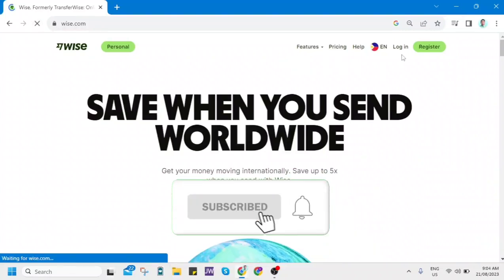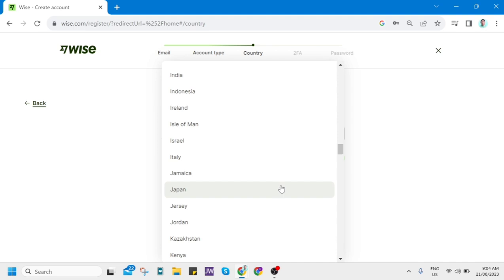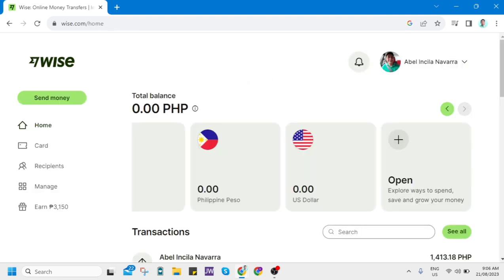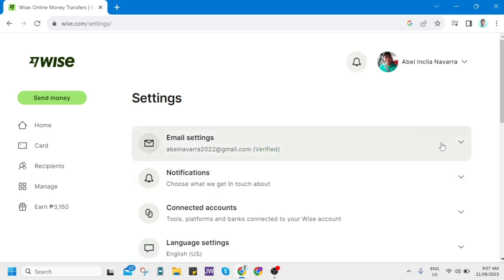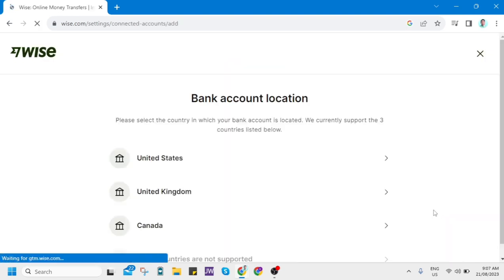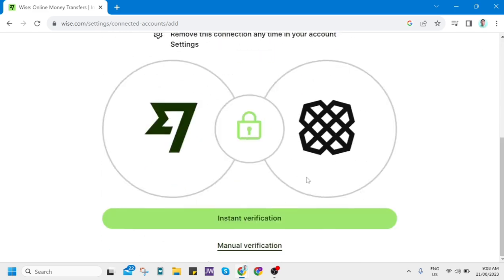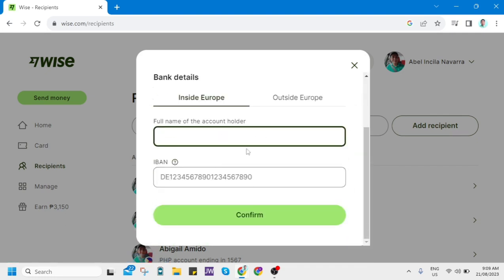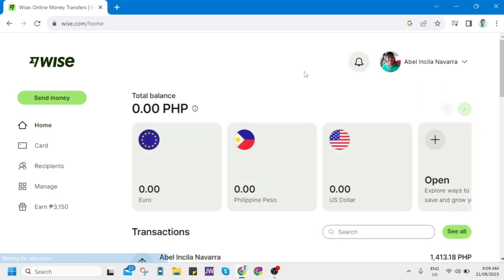How To Verify Account On Wise 2025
In this video, we’ll show you How to Verify Your Account on Wise. Verifying your Wise account is crucial to access all its features, including sending and receiving international payments. Follow this simple step-by-step guide to complete your verification process and enjoy secure transfers!